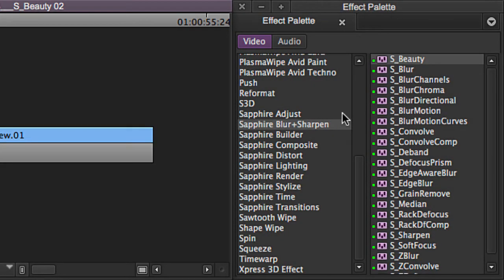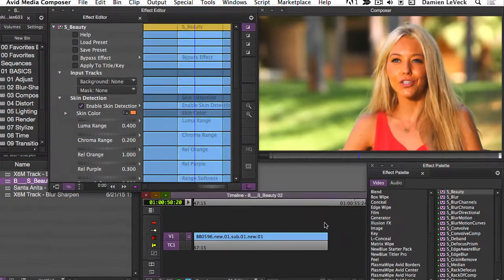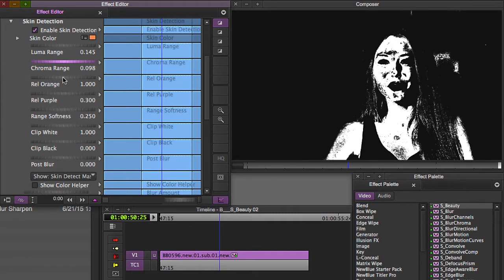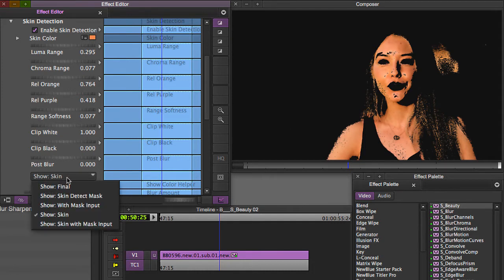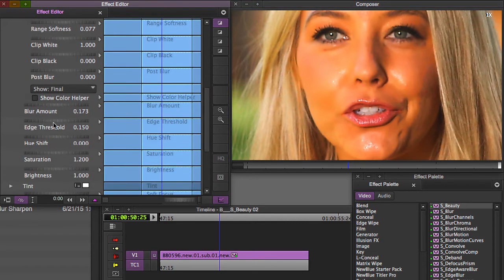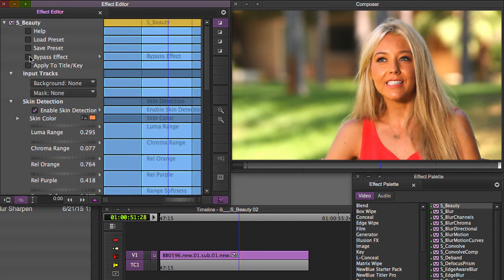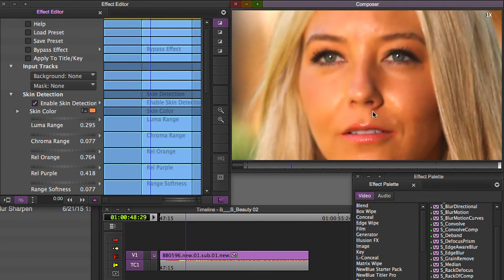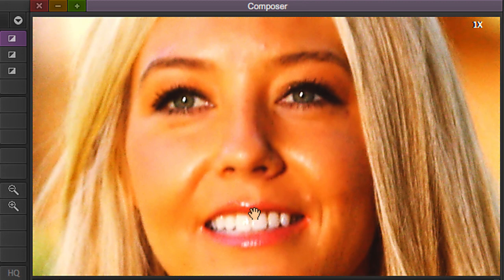Sapphire Blur and Sharpen Effects for Avid Media Composer - Beauty